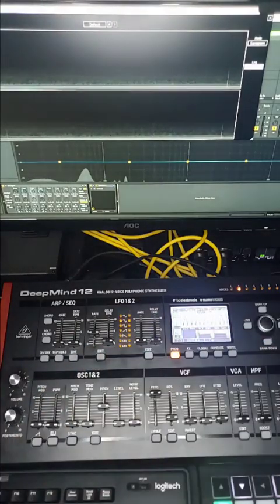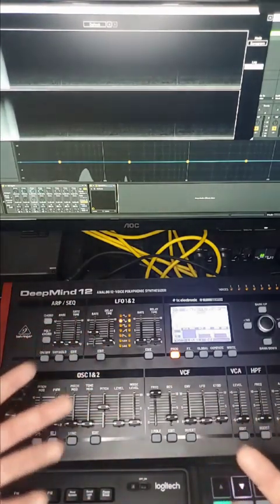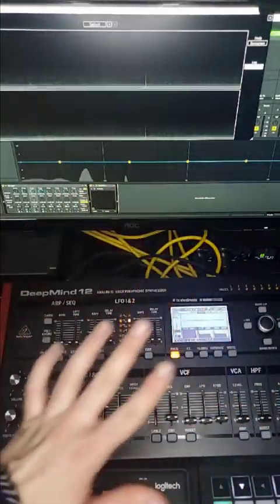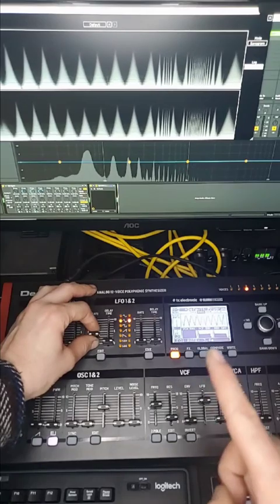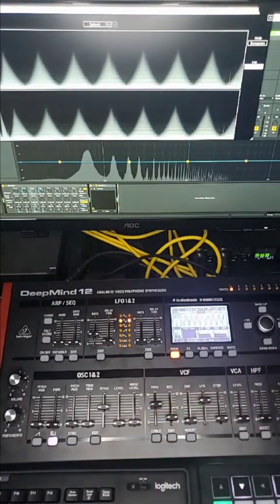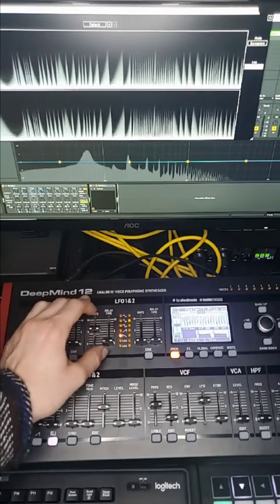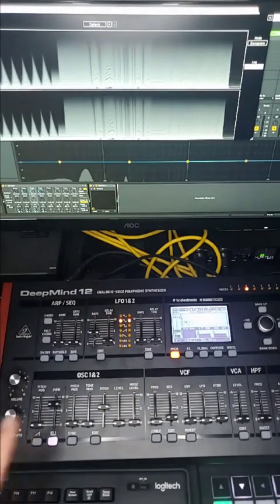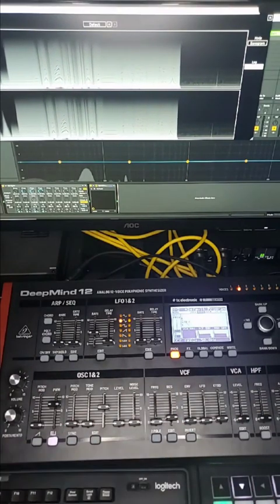Synth Building Blocks: LFO's and Modulation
All about LFO's and Modulation, how to make synths move!